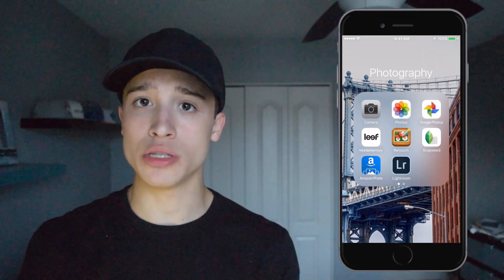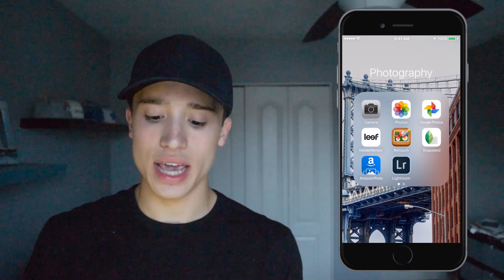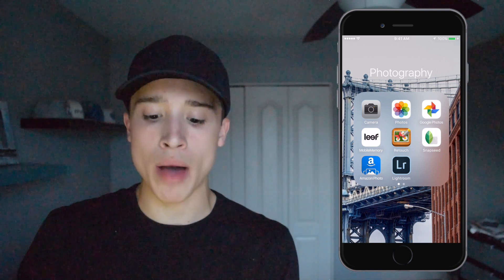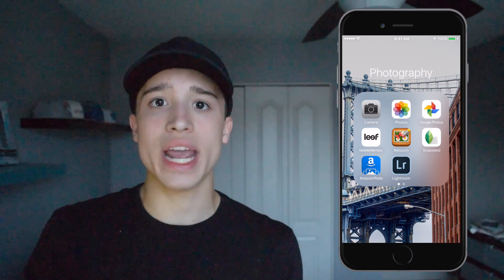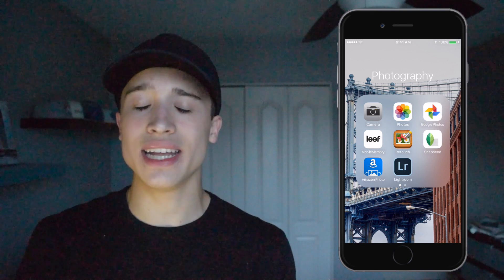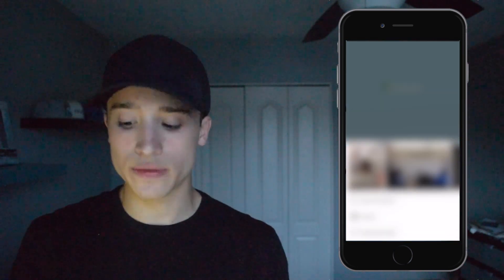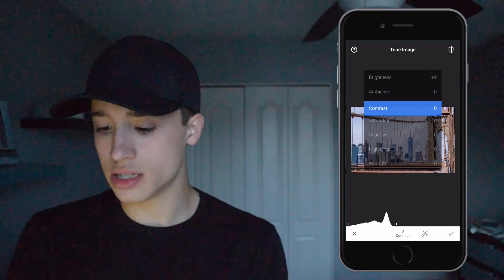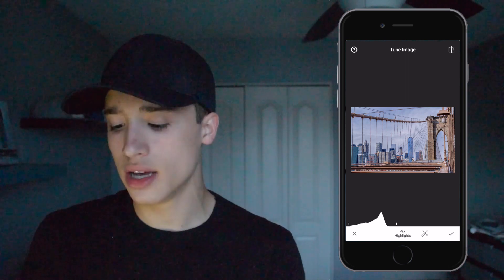MY 3 FAVORITE PHOTOGRAPHY APPS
Nikon D3300
Rode Microphone
Macbook Pro
iPhone 6